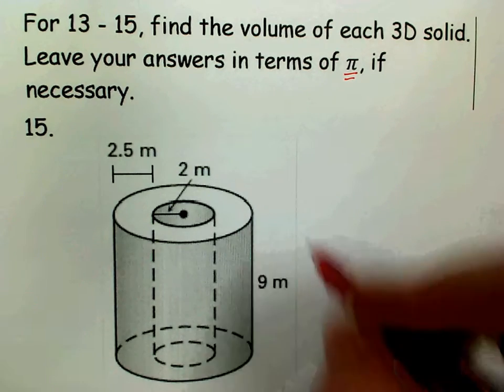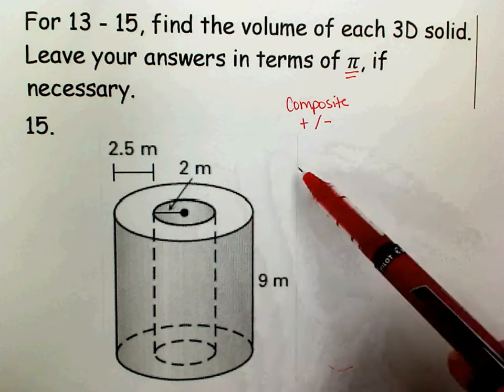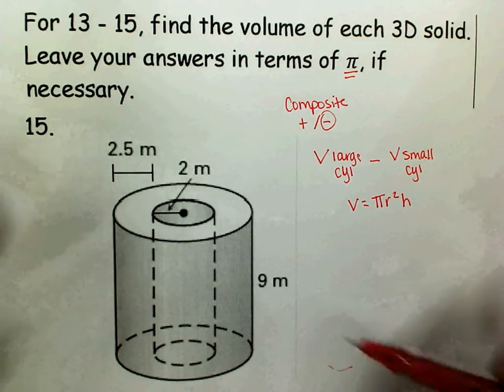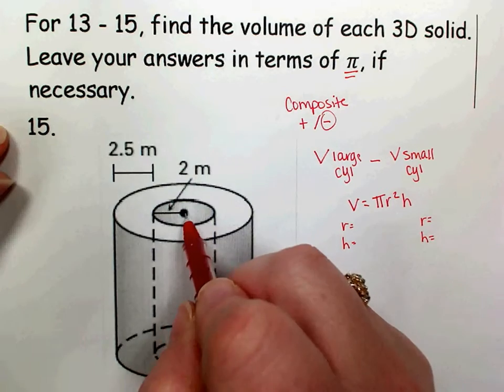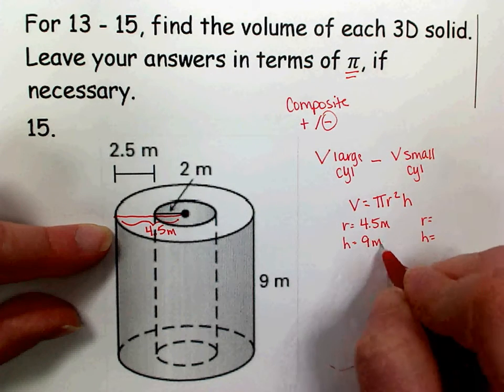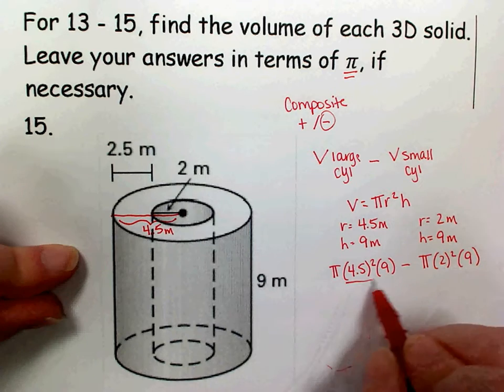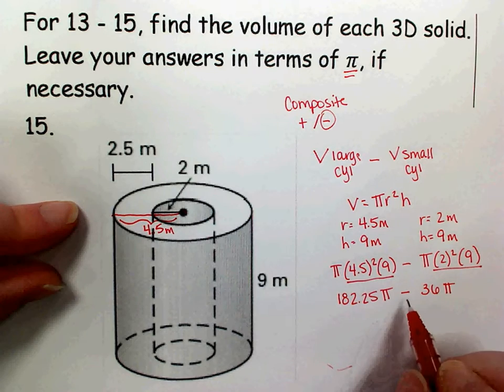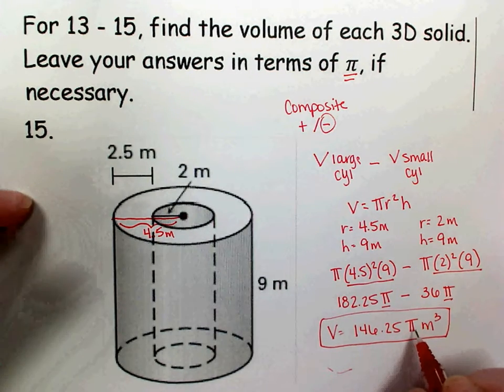Sem 2 Test SG#15